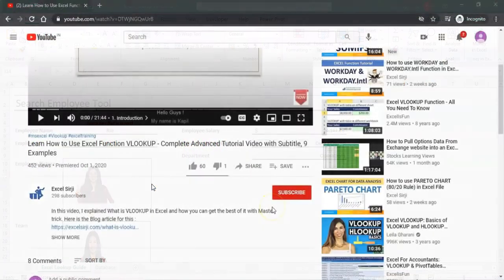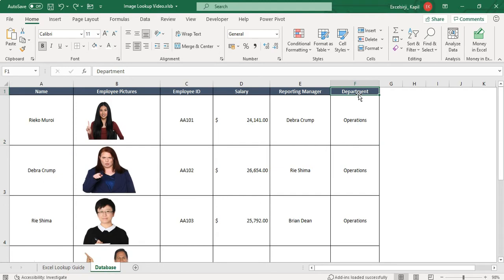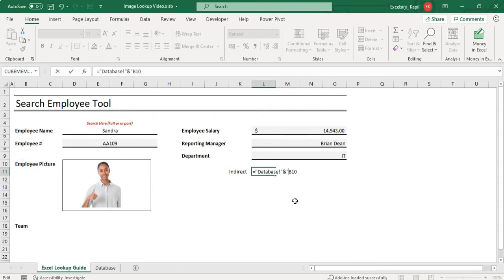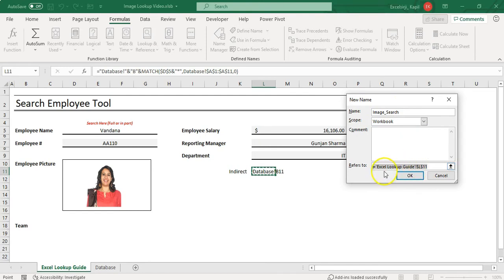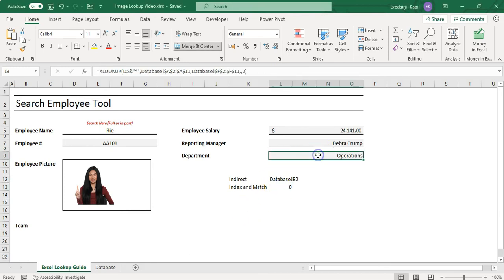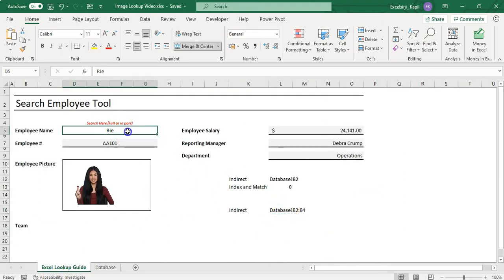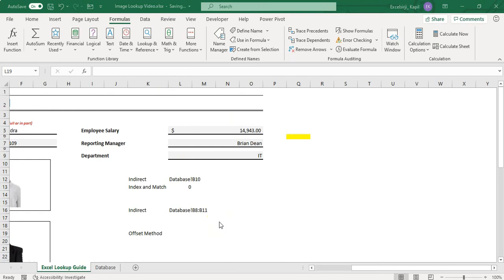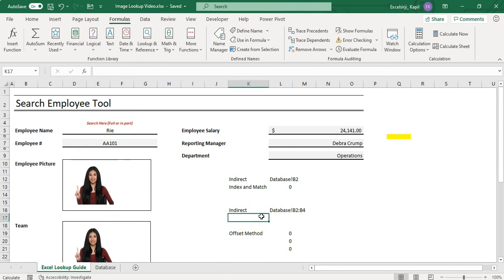Excel Picture Lookup _ Step-by-step Tutorial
In this video you will learn how to use Image_lookup in Excel. You can use this technique basically anywhere where you need to show different images based on the value of a cell.eg product name employee name , product type employee pictures etc.

You'll also learn a few other techniques here. For example:

00:00 Introduction
01:48 How to work with Excel's picture tools (Crop images, Background color align etc.)
03:50 How to create Image_Lookup Tool
04:40 How to pull out the pictures into Image _lookup Tool
05:43 A little bit about the INDIRECT function(learn more with the below link)
08:28 How to use MATCH Function in Image_lookup to pull out the values Dynamically
10:30 How to use Name Manager to assign names to cells and how to do it quickly with "Create from Selection" option
11:50 How to use INDEX & MATCH Function to pull out the values from the database
14:31 How to pull the information from for the entire data
20:03 How to pull the values from the multiple image using "Offset Function"

Please do comment if you have any feedback.